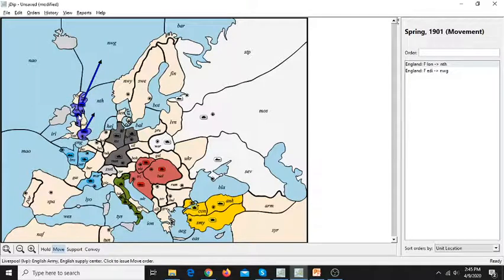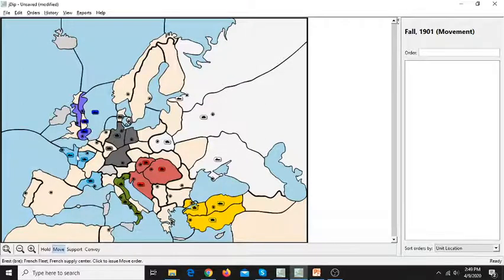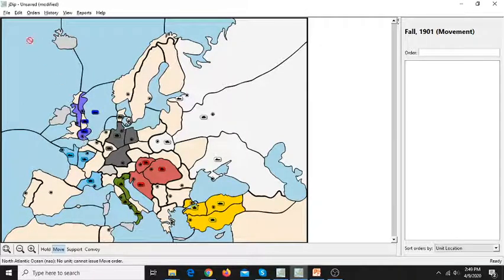Diplomacy - England opening strategy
Considerations and strategies for opening moves that England could do in the diplomacy game.